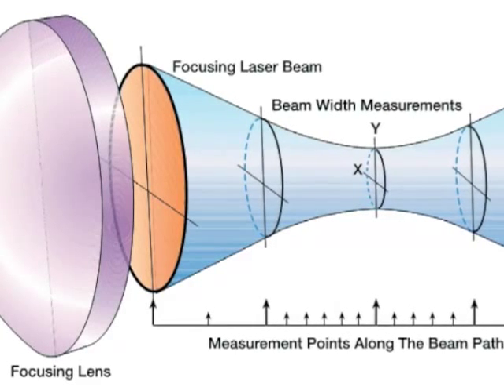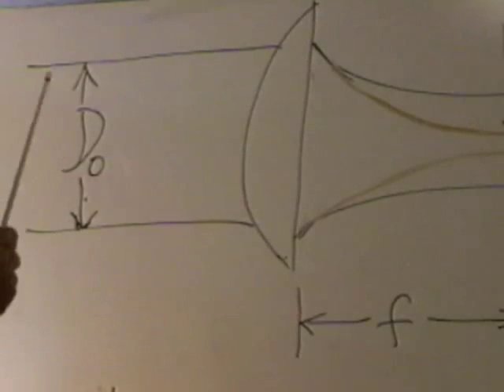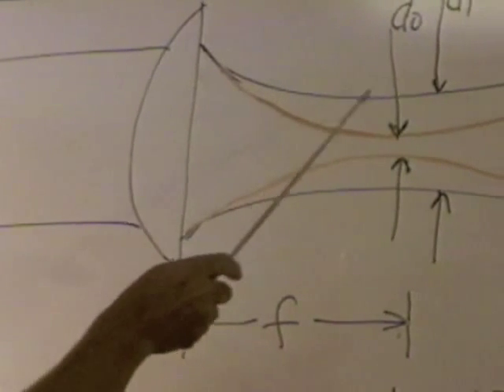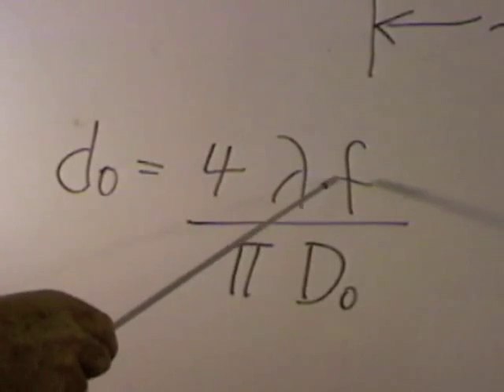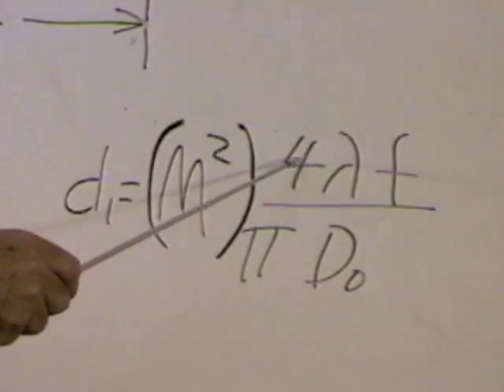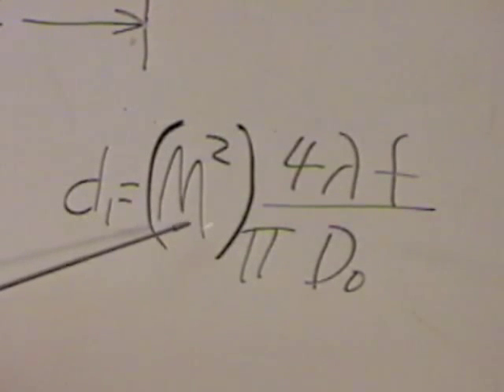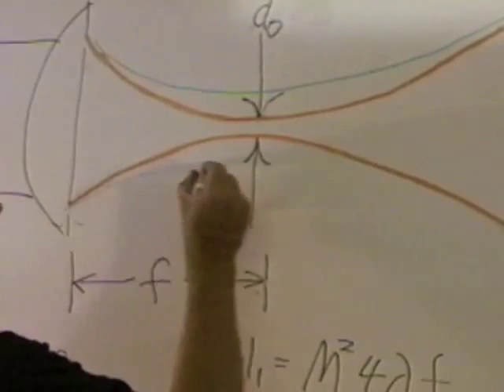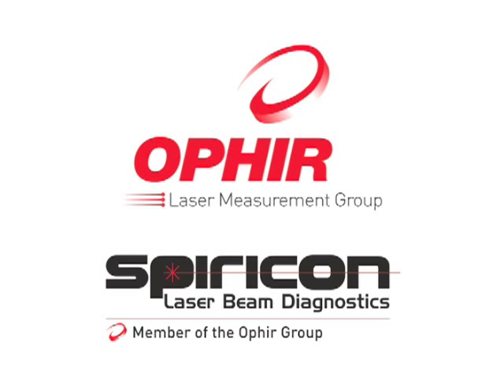Dr. Carlos Roundy Discusses Beam Propagation Factor, M2 -- Ophir-Spiricon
Dr. Roundy, early laser diagnostic equipment pioneer, explains the Beam Propagation Factor of M2.